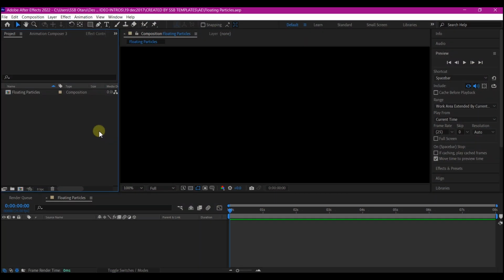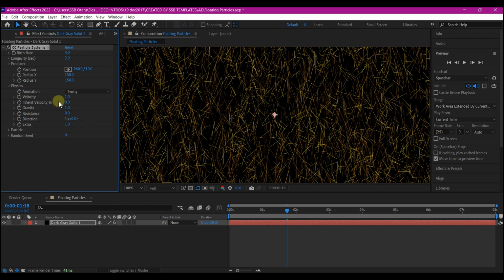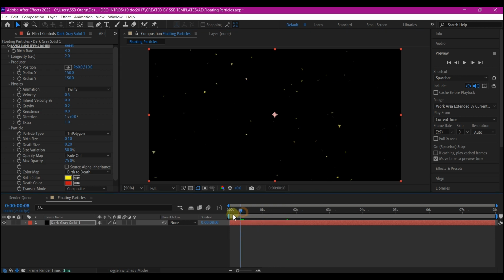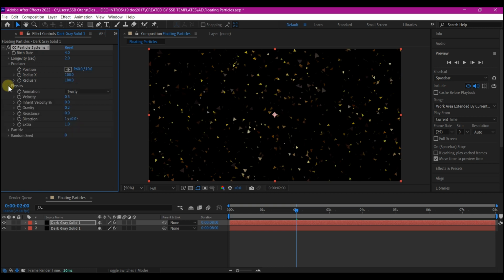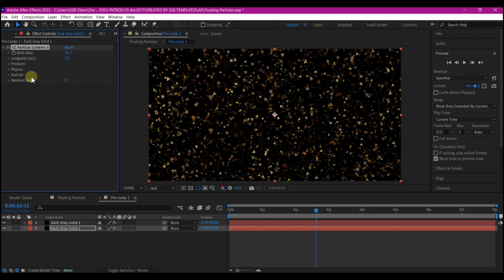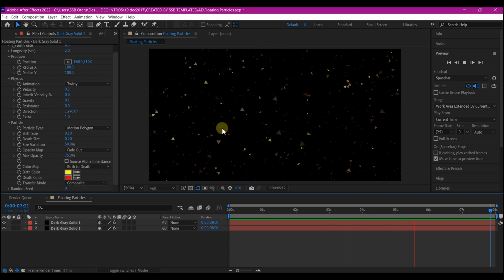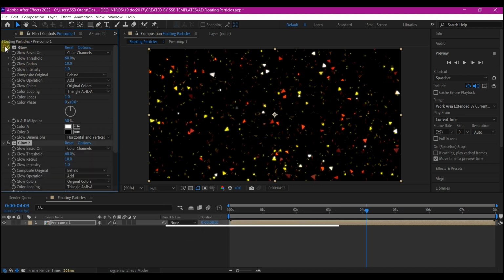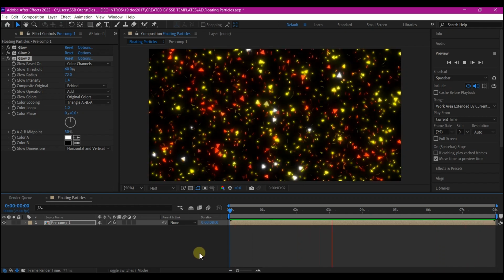Floating Particle After Effects Tutorial - NO PLUGIN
In this after effects tutorial using cc particle system II, I will show you how to create a floating particle or dust in After Effects CC and no plugin will be required. My name is SSB Otaru  from MotionDigit Studios and I will be showing you step by step how to do this in after effects tutorial.